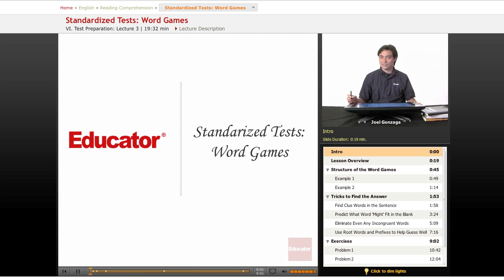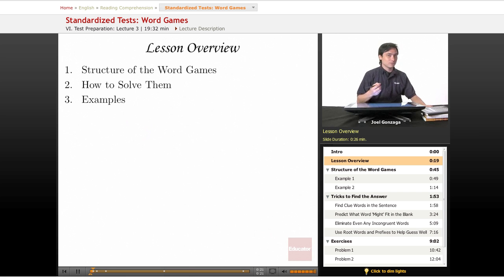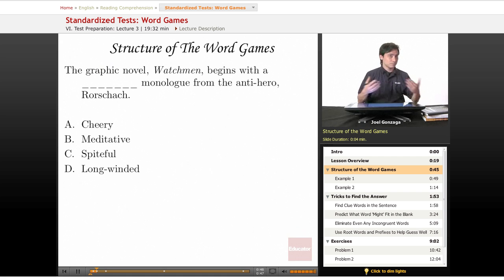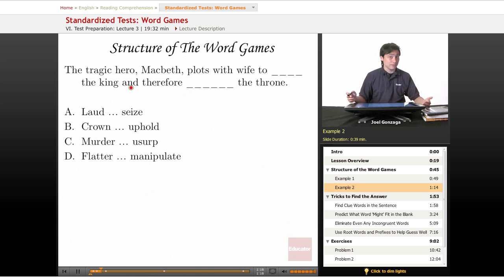Reading Comprehension: Standarized tests -- Word Games